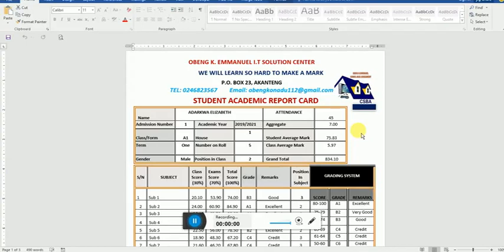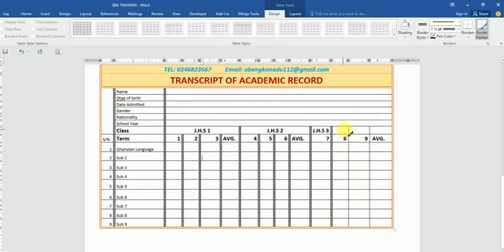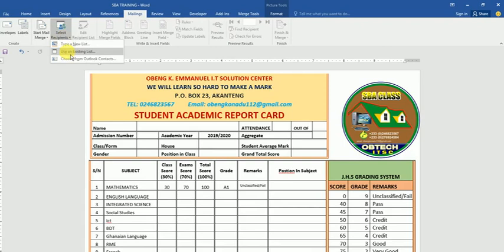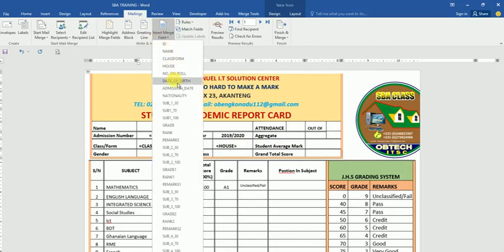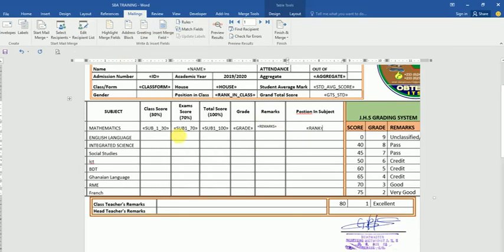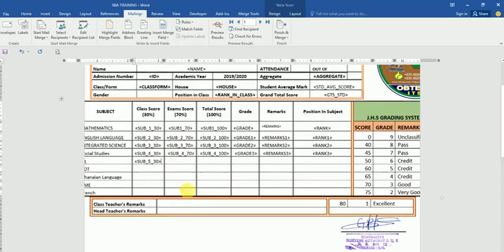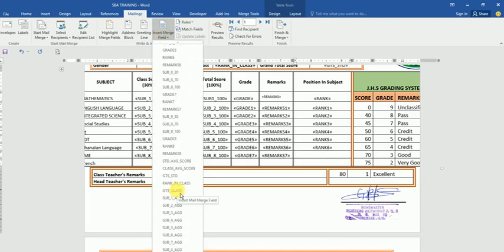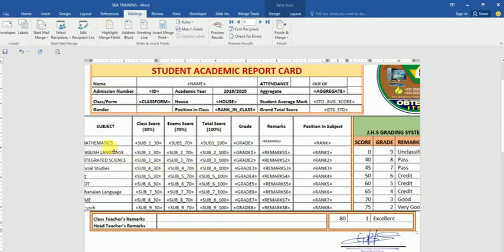Terminal report system